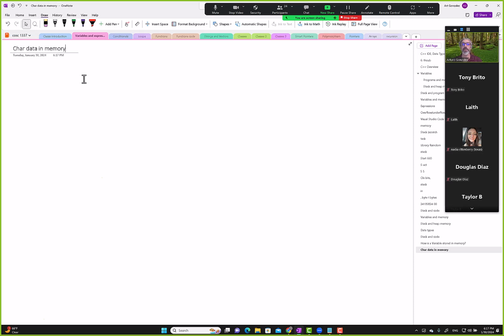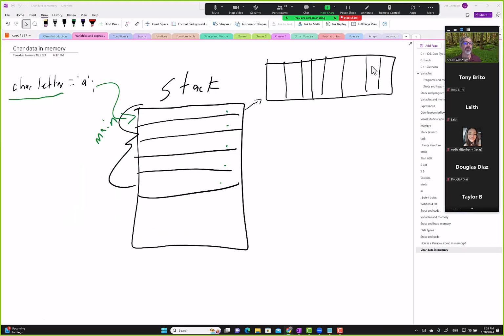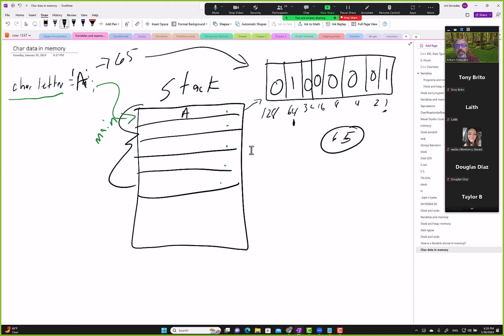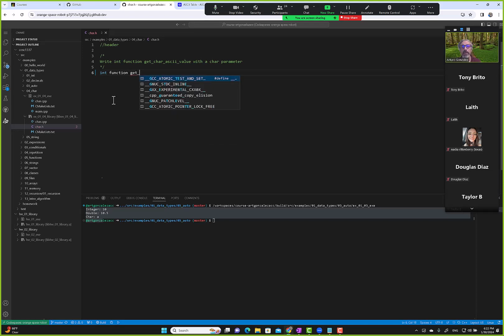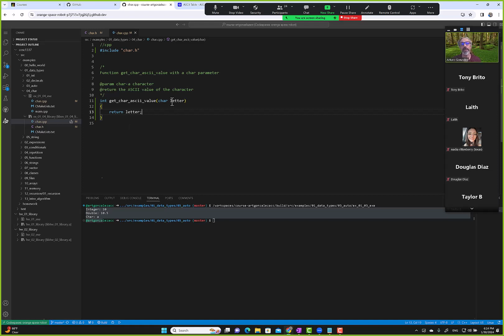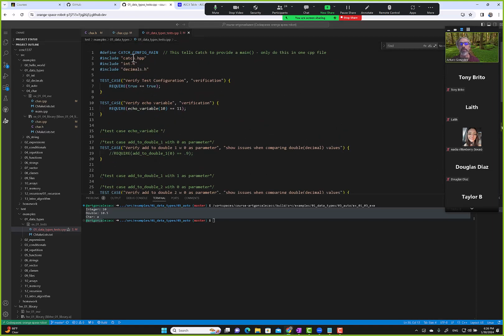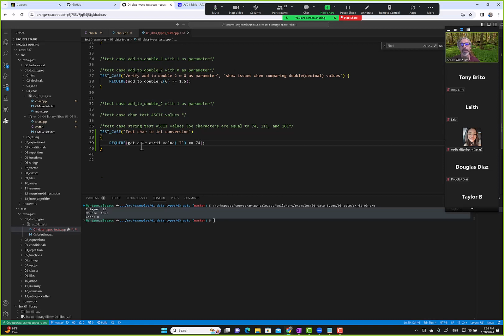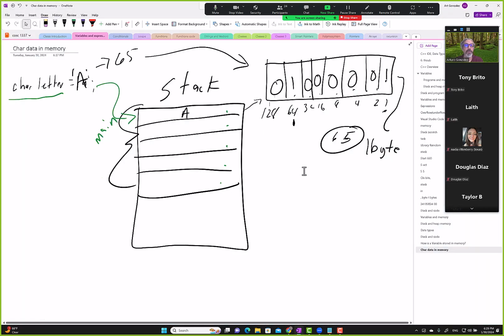013024 char data type in stack memory